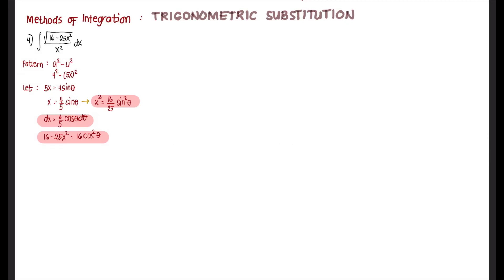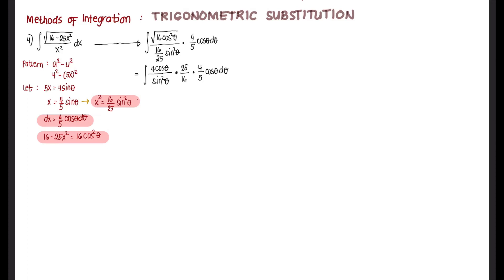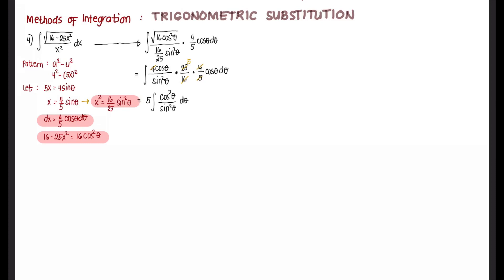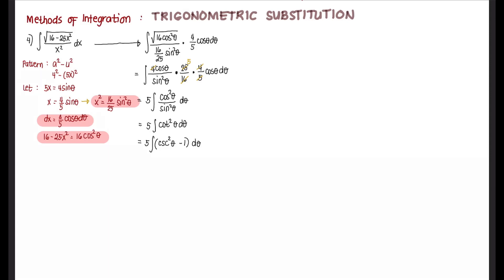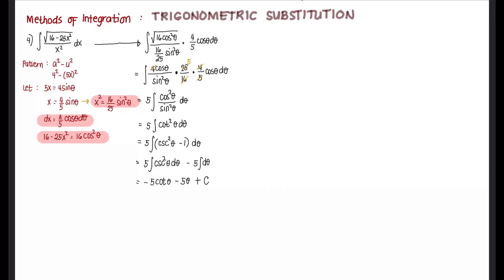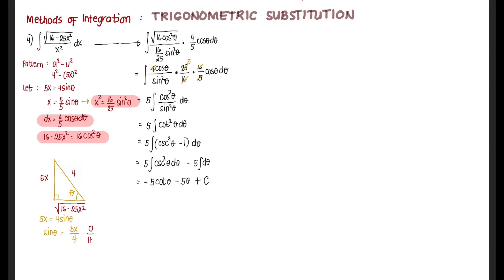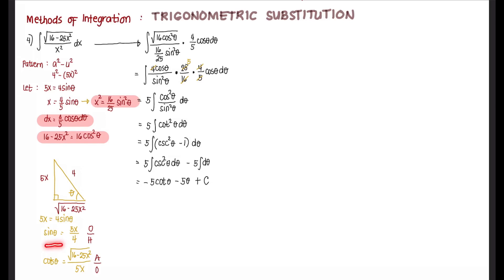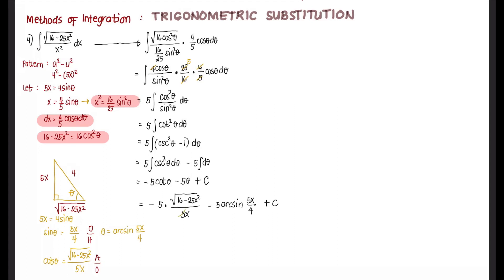Trigonometric Substitution: Example #4